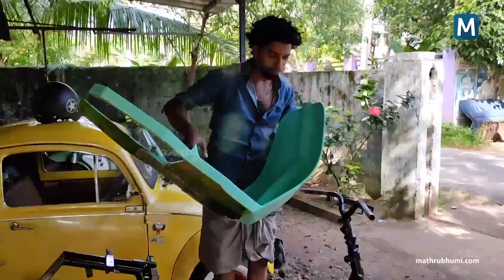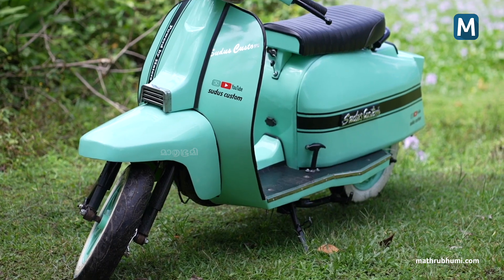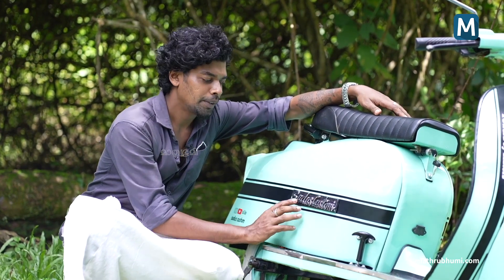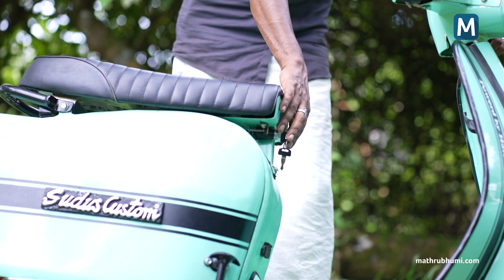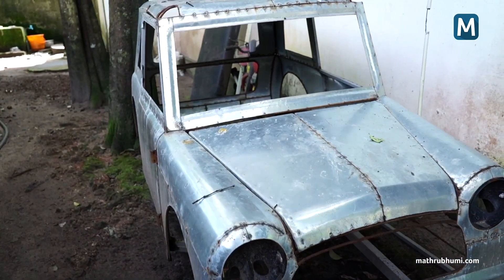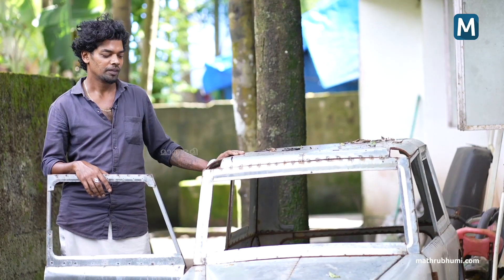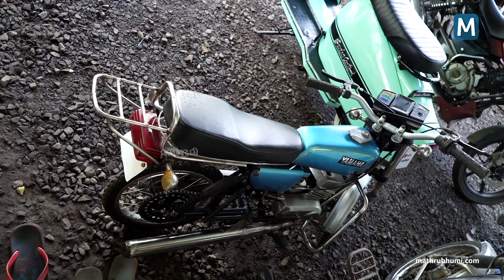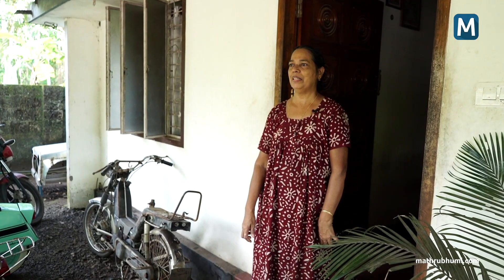പെട്രോൾ വില കൂടിയതിന് രാകേഷിന്റെ പ്രതികാരം; സുഡൂസ് കസ്റ്റം സ്കൂട്ടർ | Mathrubhumi.com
കുതിച്ചുയരുന്ന പെട്രോള്‍ വിലവര്‍ധനവിനെതിരെ പലതരത്തിലുള്ള പ്രതിഷേധങ്ങളും നമ്മള്‍ കണ്ടു. എന്നാല്‍ ചേർത്തലക്കാരൻ രാകേഷിന്റെ പ്രതിഷേധം കുറച്ച് ക്രിയേറ്റീവാണ്. ഈ പ്രശ്‌നത്തെ മറികടക്കാന്‍ ഇലക്ട്രിക്ക് സ്‌കൂട്ടര്‍ നിര്‍മിച്ചിരിക്കുകയാണ് രാകേഷ്.